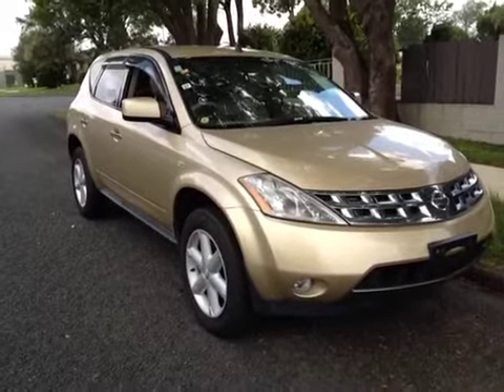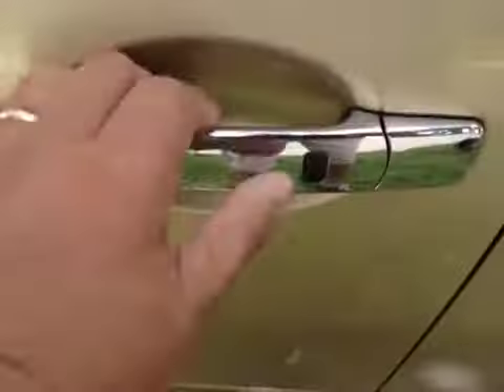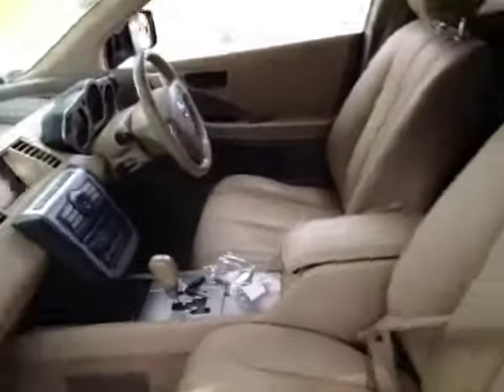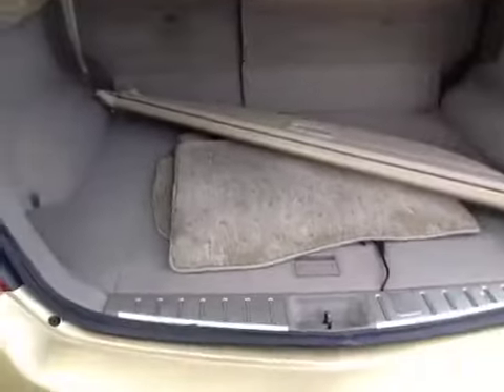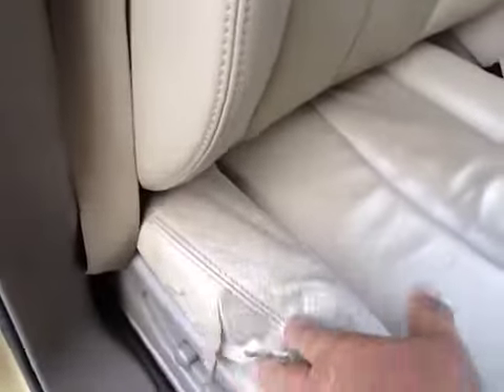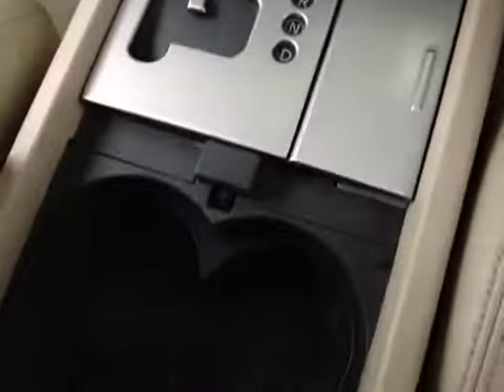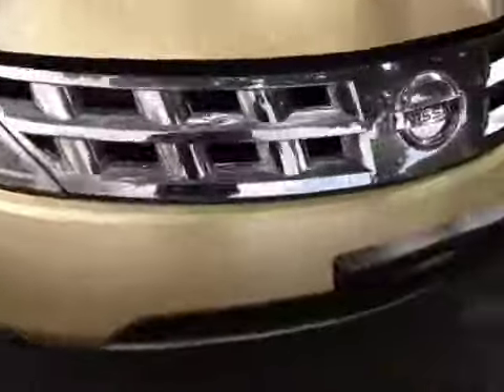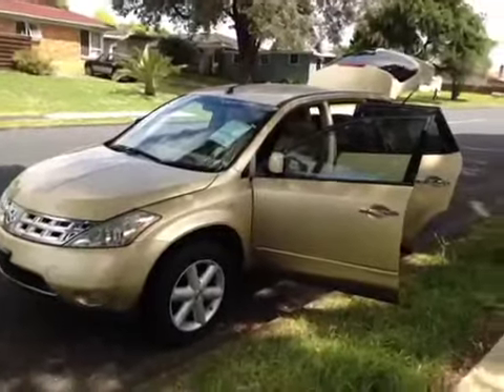Camera Plus Pro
2005 Nissan Murano 350XV gold 118km $24,985